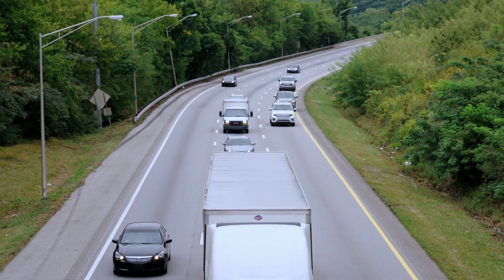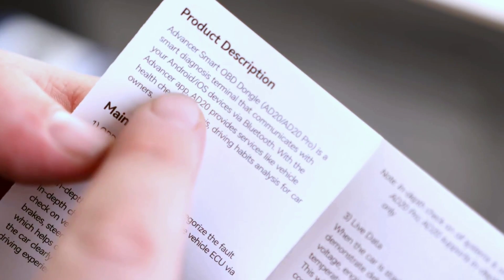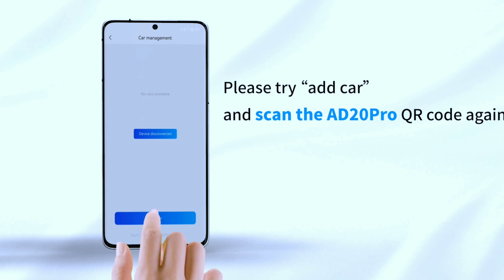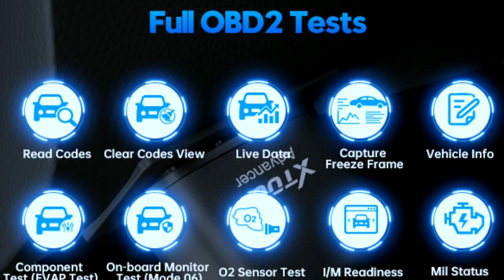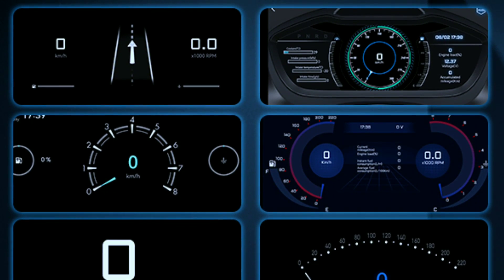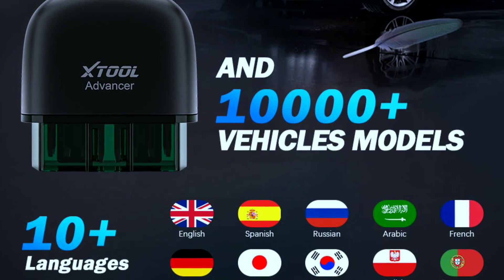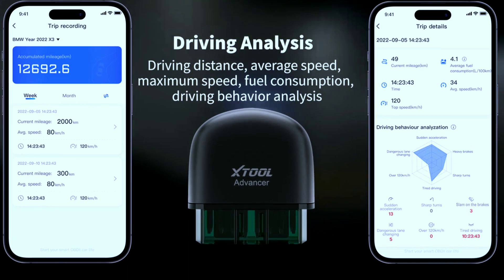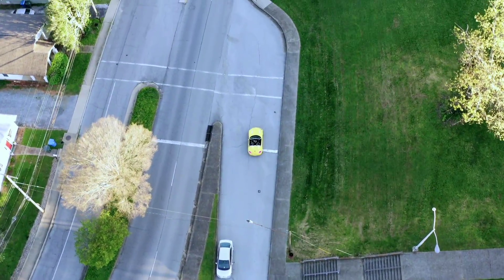XTOOL AD20 Pro: Full System Scan & 10 OBD2 Tests!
Ditch the mechanic bill! Mechanic in your pocket: XTOOL AD20 Pro
Tired of check engine lights?

The XTOOL AD20 Pro is your pocket-sized mechanic, saving you cash & time . Diagnose ANY car with this wireless scanner:

Clear pesky Check Engine Lights
Read & understand fault codes like a pro
Track live data in real-time (RPM, O2 sensors, more!)
Reset oil lights & perform basic maintenance
Works with ALL OBD2 cars (1996+) (American, European, Asian)
Bonus: Free app, sleek design, & super easy to use!

Stop fearing car troubles! Get the XTOOL AD20 Pro & be your own car whisperer.

XTOOL AD20 Pro:(Amazon)
Search terms and questions you might be thinking of related to XTOOL AD20 Pro:
XTOOL Advancer AD20 Pro Review
XTOOL AD20 Pro Wireless OBD2 Scanner
Best OBD2 Scanner 2024
iPhone/Android OBD2 Scanner
Check Engine Light Diagnosis Tool
DIY Car Diagnostic Scanner
XTOOL AD20 Pro Full OBD2 Functions
XTOOL AD20 Pro All System Scan
XTOOL AD20 Pro Oil Reset & Service Functions